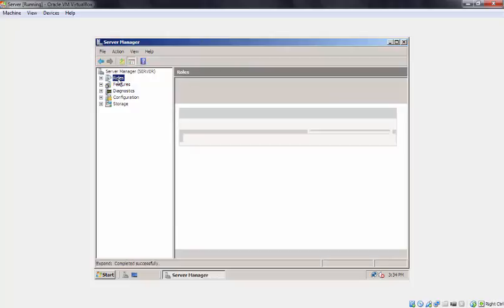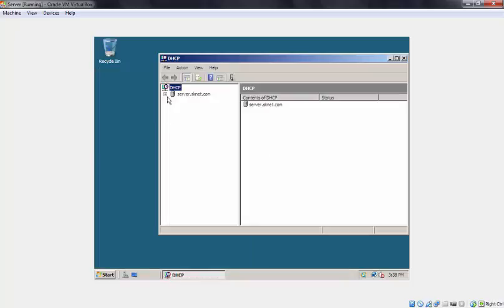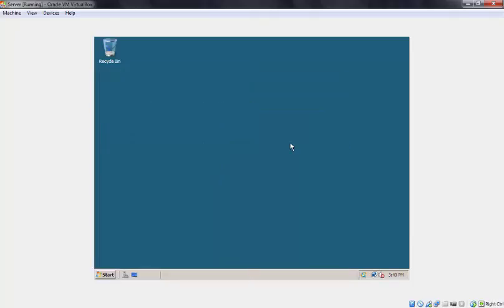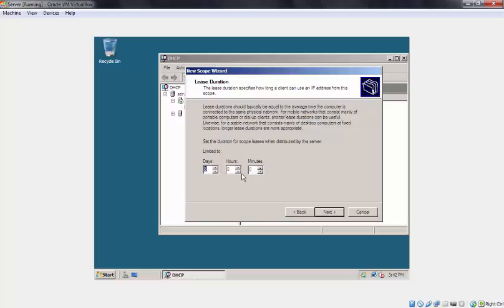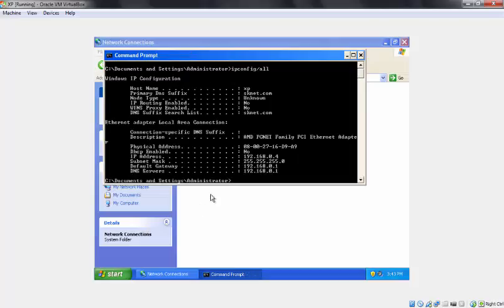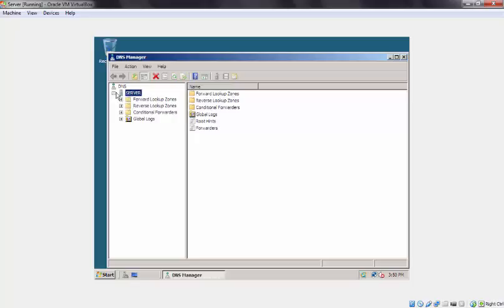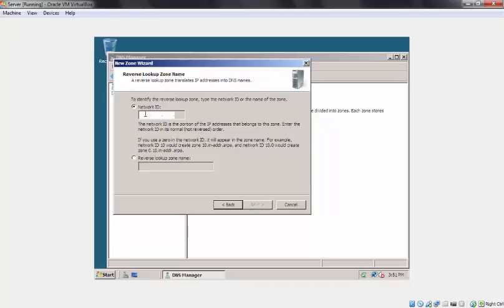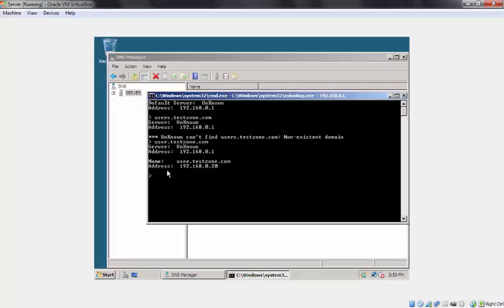DHCP & DNS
Description